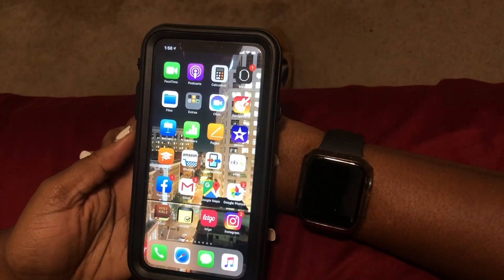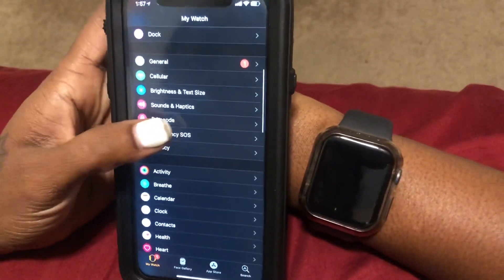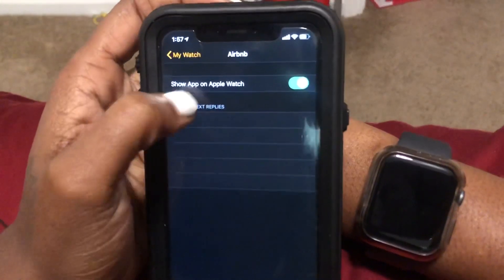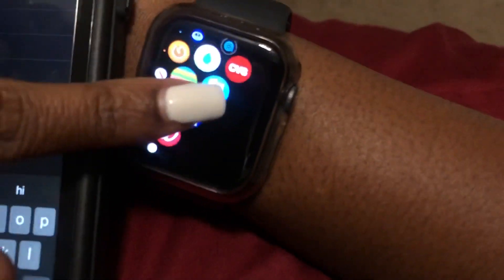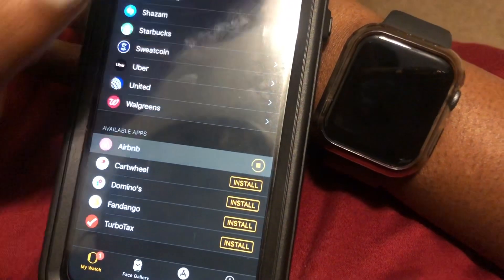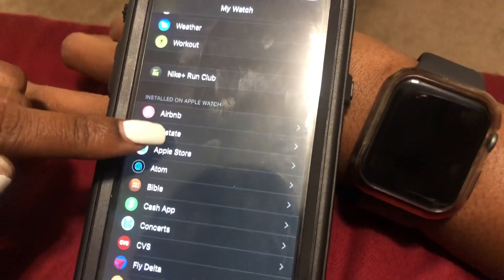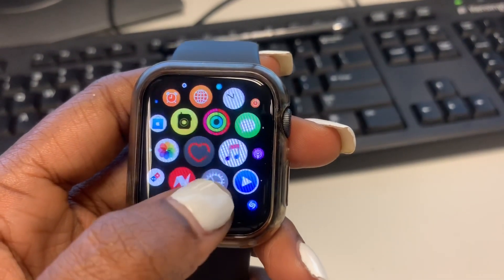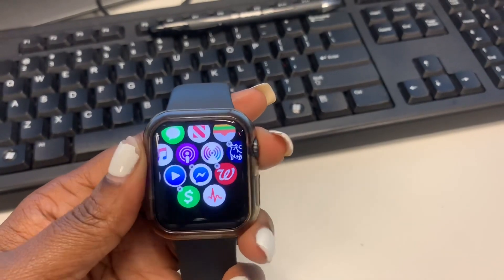How To Install And Delete Apps On Apple Watch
In this video I show how to install and delete applications on and from your Apple Watch.